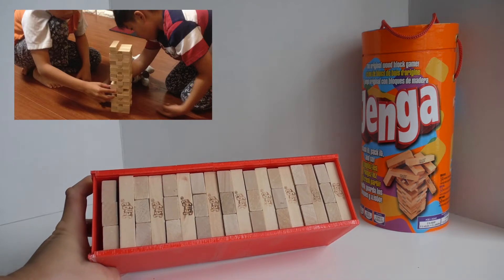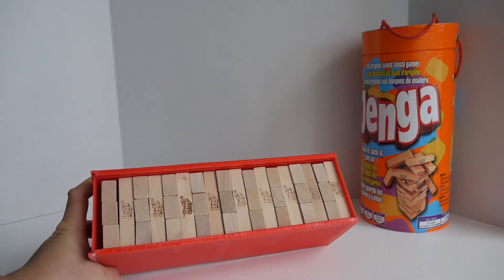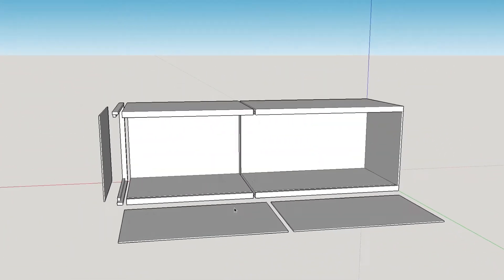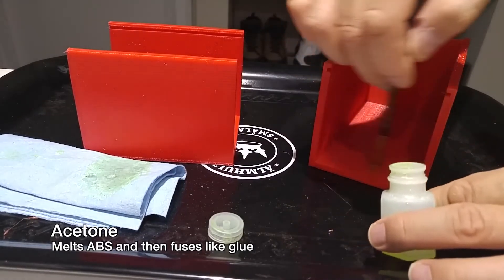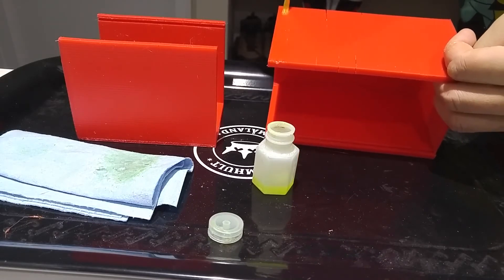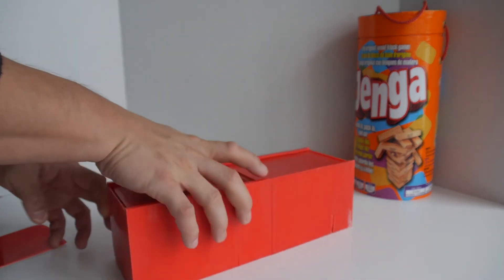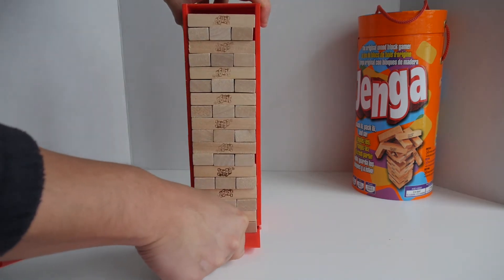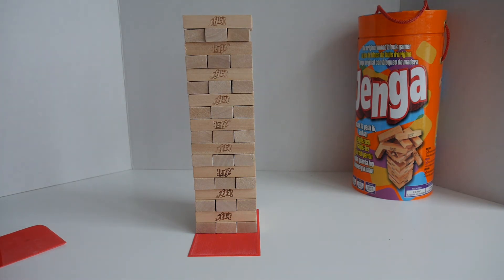3D printed Jenga Box and block stacker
This is a box used to store jenga blocks. It is also used as guide to help stack the blocks so they are perfectly aligned. Once the blocks have been placed in the box, you can tilt it over and lift the box off upside down to reveal a perfect stack of blocks.

To store blocks in box, put in the sides and lid. The next time you wanna play, it'll be perfectly stacked for the first game.

The box is roughly 27cm tall and since my 3D print has a maximum limit of 20cm, I divided the box in half. Print both sections and glue them together with super glue or acetone (preferred). One of the sliding sides is also too long to print so I divided it into 2 sections. Glue the top lip to the top of the box so it can hold the lid in place.